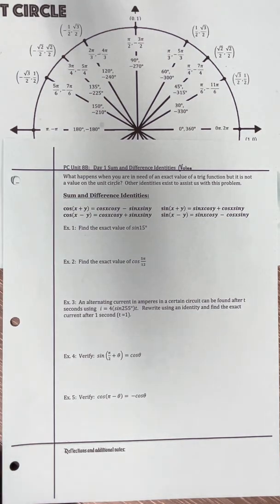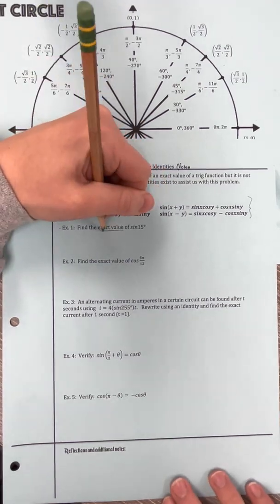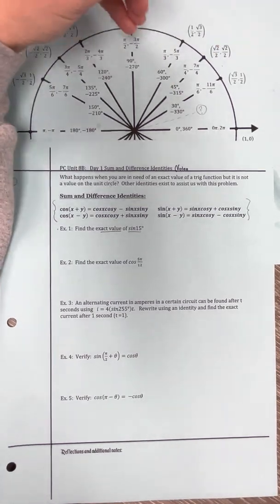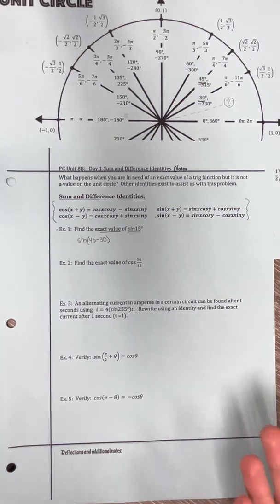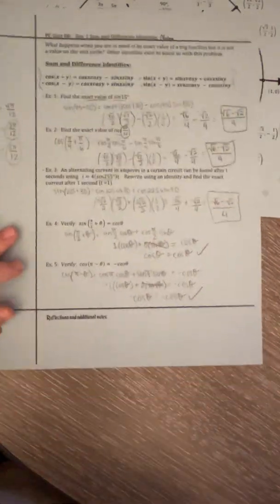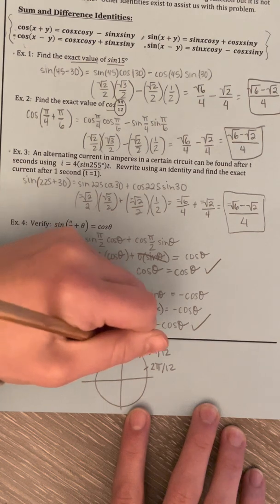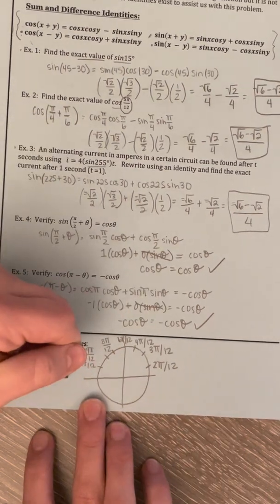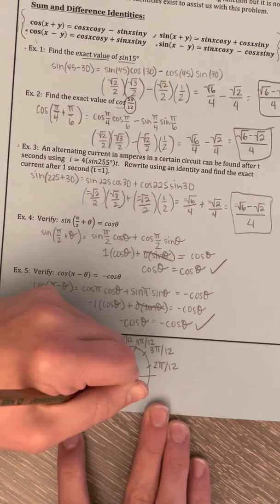8B.1 (part 1) Sum and Difference Identities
Sum and difference angles